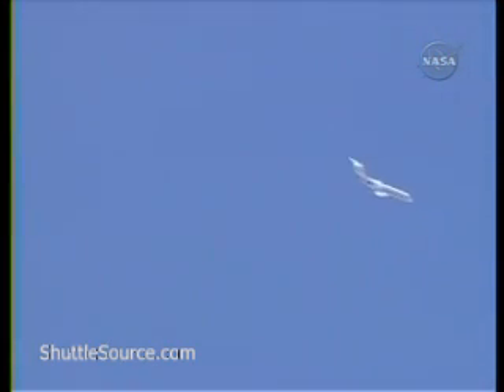Space Shuttle Gulfstream Training Aircraft Landing Approach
Shuttlesource presents the landing of the shuttle training aircraft prior to the landing of the STS-117 Space shuttle mission. The Gulfstream aircraft is a specially modified aircraft designed to simulated the space shuttle landing qualities. Here you see the approach to Edwards AFB in California.